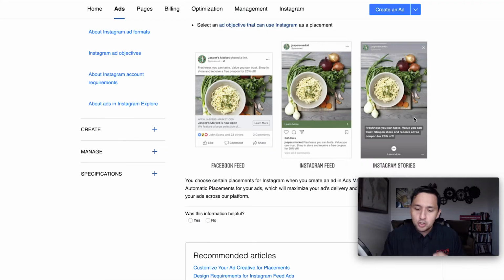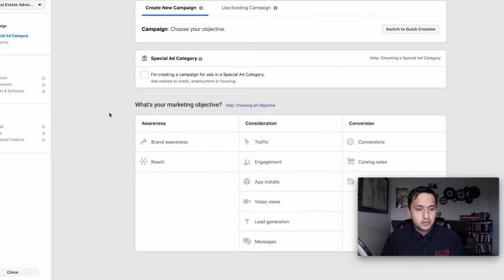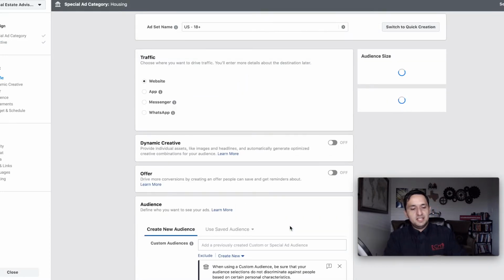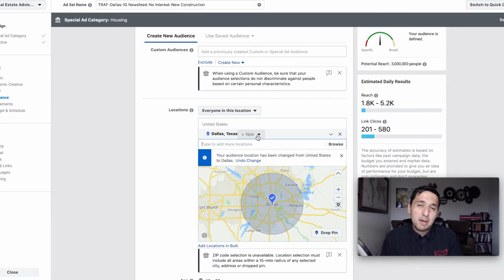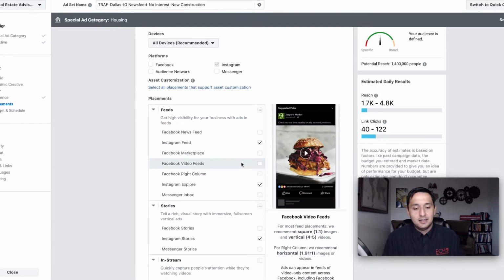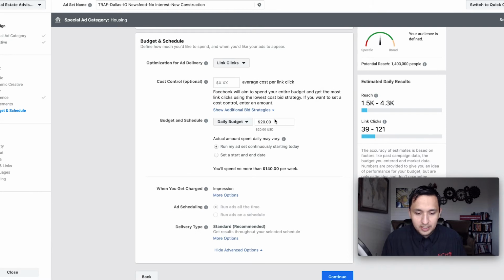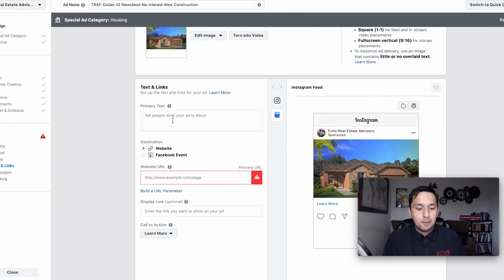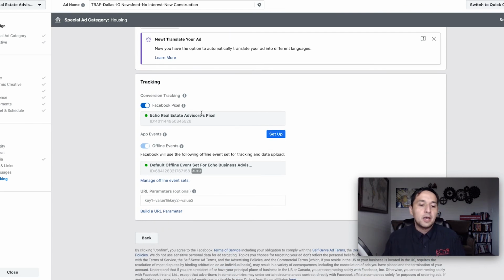Complete Instagram Ads Tutorial for Beginners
How To Create Instagram Ads For Beginners 2023 - Complete Instagram Advertising Tutorial

Have you wondered what it takes to generate real estate leads using Instagram?  Did you know that in many occasions, it is actually cheaper to get real estate leads from Instagram than Facebook?  Cool right!?

Whether you are a beginner or expert, you don't want to miss this Instagram Advertising tutorial as it will give you all you need to be success running Instagram ads to generate real estate leads!